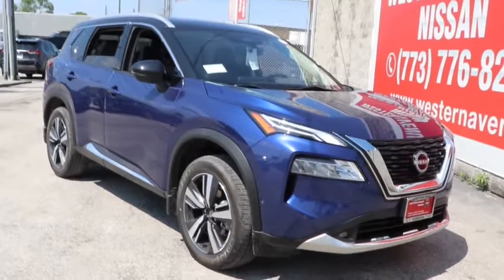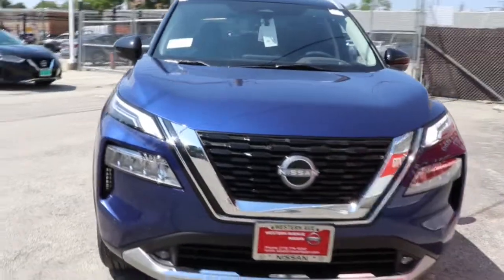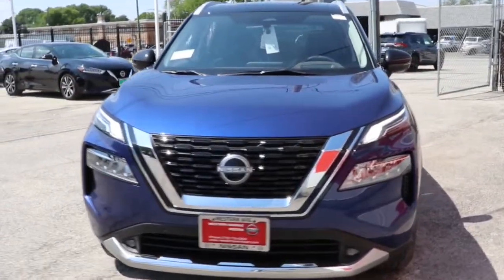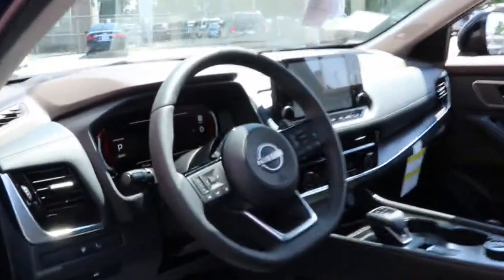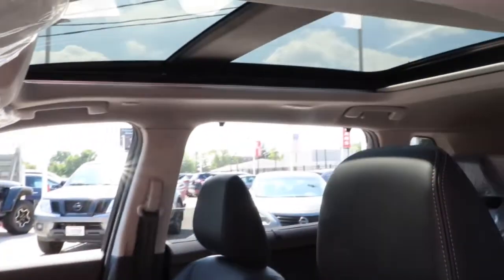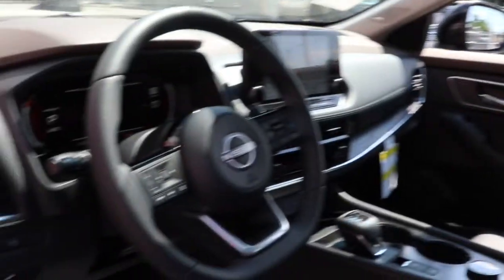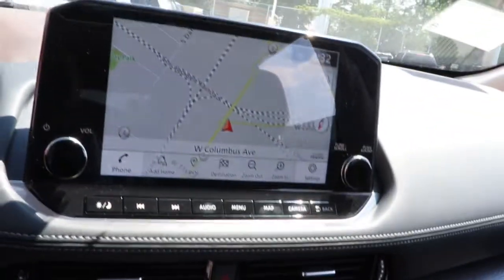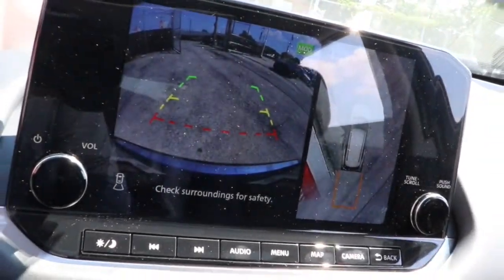2022 Nissan Rogue Chicago, Matteson, Oak Lawn, Orland Park, Countryside IL 220385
Caspian Blue Metallic/Super Black [LISTING TYPE] 2022 Nissan Rogue available in Chicago, Illinois at Western Ave Nissan. Servicing the Matteson, Oak Lawn, Orland Park, Countryside IL area.

Caspian Blue Metallic/Super Black 2022 Nissan Rogue Platinum AWD CVT with Xtronic 1.5L I3 Turbocharged DOHC 12V LEV3-ULEV50 201hp AWD.brbrNissan-- Innovation That Excites !! Building Great Vehicles with many options like Nissan Intelligent Key with Push Button Ignition, Remote Engine Start System with Intelligent Climate Control ,Hybrid system,Intelligent All-Wheel Drive,Intelligent Trace Control, Intelligent Engine Braking,Intelligent Cruise Control LED headlights,LED taillights,Intelligent Auto Headlights, Motion Activated Liftgate,Advanced Drive-Assist Display,Apple CarPlay,Android Auto, NissanConnect Services powered by SiriusXM ** Siri Eyes Free Hands-free Text Messaging Assistant * Bluetooth Hands-free Phone System, Leather-appointed seats, Quick Comfort heated front seats, Bose, Bluetooth streaming, SiriueXM, USB Ports and Aux in Jack, Blind Spot Warning Power Panoramic Moonroof. Nissan Navigation System, Intelligent Around View Monitor, Rear Cross Traffic Alert... ***All Prices plus TTD and Destination must qualify for incentives. ***Vehicle equipment may vary from Description! 28/34 City/Highway MPGbrbrbrWe Are Your Chicago, IL New and Certified Pre-owned Nissan Dealership near Berwyn, Burbank, Calumet City, Cicero, Elmhurst, Evanston, Franklin Park, La Grange, Matteson, Melrose Park, Morton Grove, Northbrook, Oak Lawn, Oak Park, Orland Park, Tinley Park. Are you wondering, where is Western Ave Nissan or what is the closest Nissan dealer near me? Western Ave Nissan is located at 7410 South Western Ave, Chicago, IL 60636. You can call our Sales Department at , Service Department at , or our Parts Department at . Although Western Ave Nissan in Chicago, Illinois is not open 24 hours a day, seven days a week  our website is always open. On our website, you can research and view photos of the new Nissan models such as the 370Z, Altima, Armada, Frontier, GT-R, LEAF, Maxima, Murano, NV Cargo, NV Passenger, NV200, Pathfinder, Rogue, Rogue Sport, Sentra, Titan, Titan XD, Versa or Versa Note that you would like to purchase or lease. You can also search our entire inventory of new and used vehicles, value your trade-in, and visit our Meet the Staff page to familiarize yourself with our staff who are committed to making your visit to Western Ave Nissan a great experience every time.